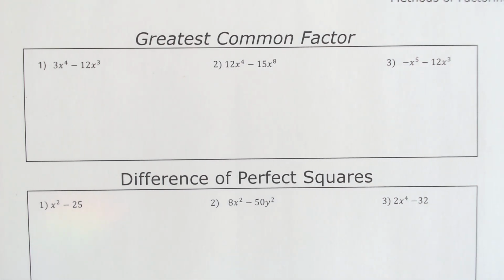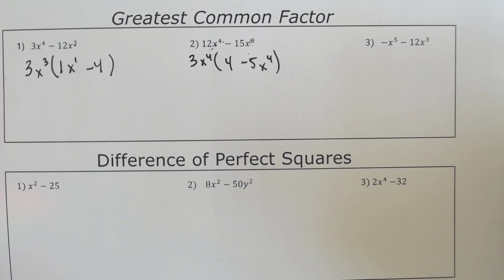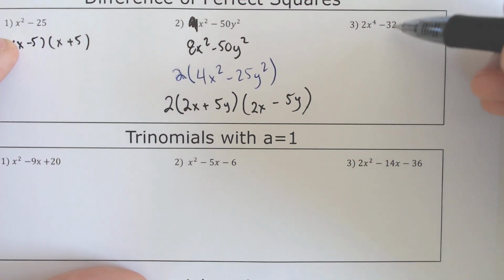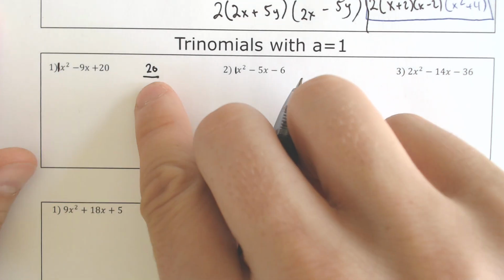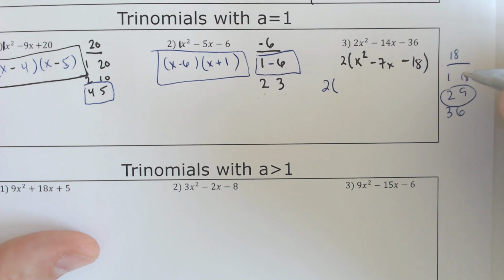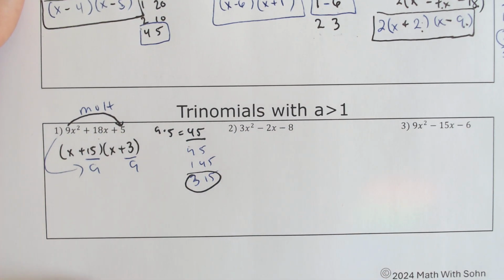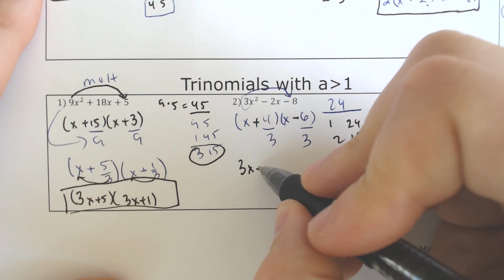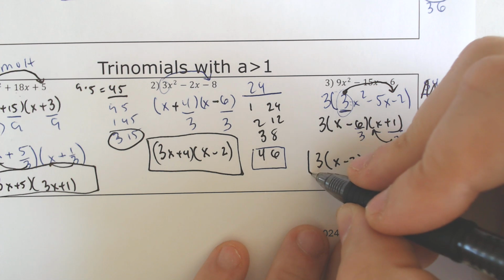Factoring Quadratic Expressions